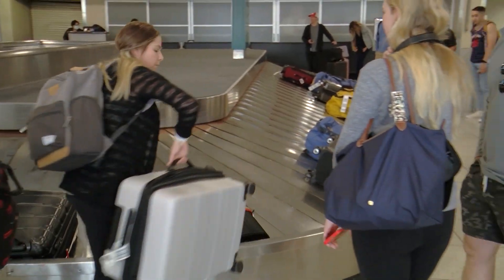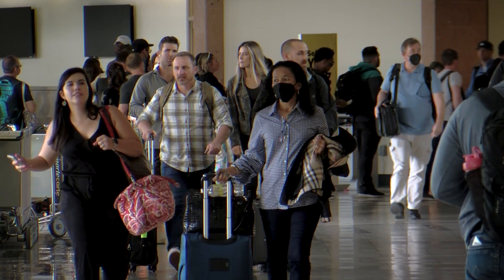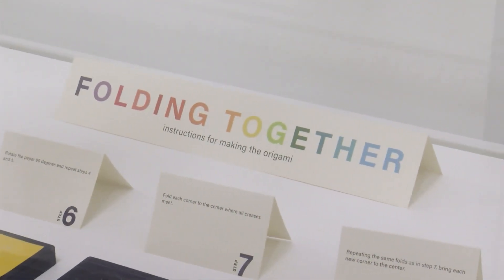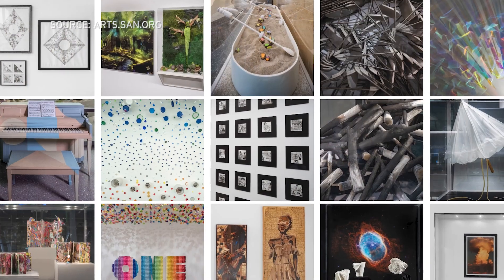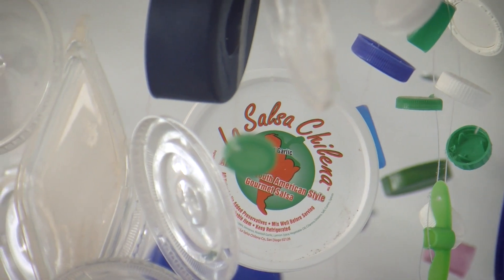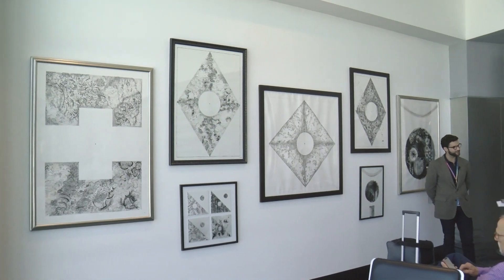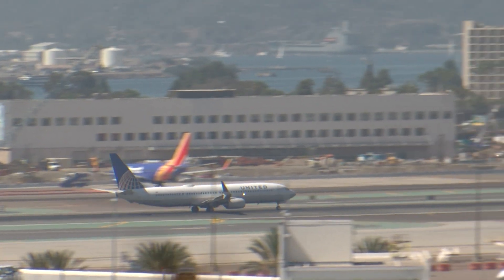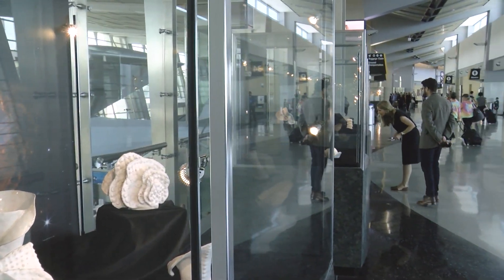San Diego's airport is an unlikely art museum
Imagine a museum that exposed unique contemporary art to more than 50,000 visitors a day. But it’s not a museum — it’s the San Diego international airport. KPBS arts producer Julia Dixon Evans takes a closer look at the unexpected public art travelers might see.